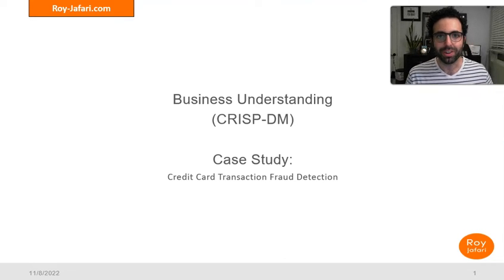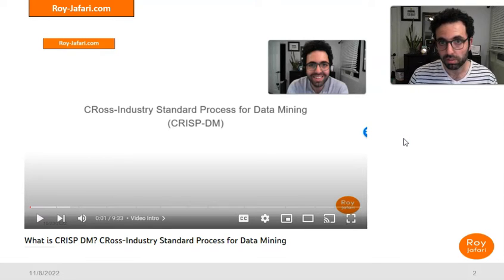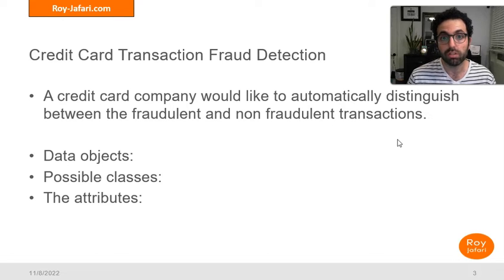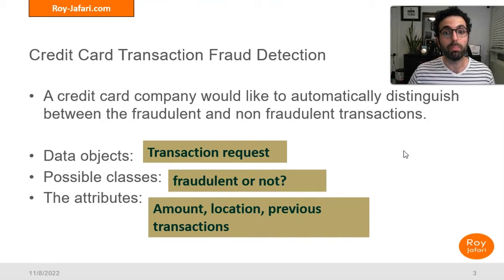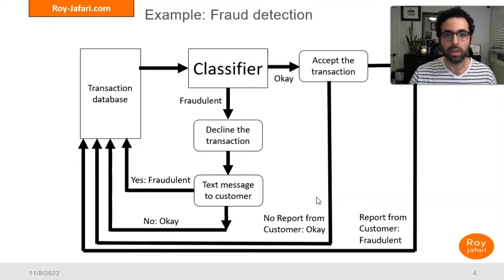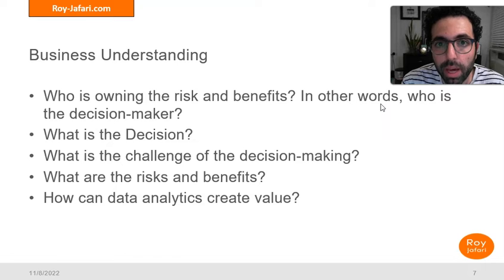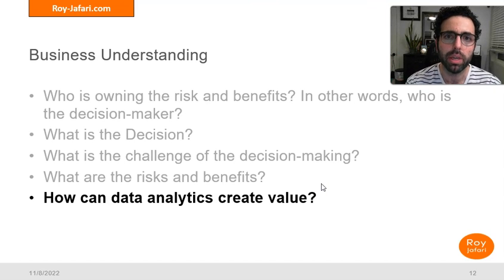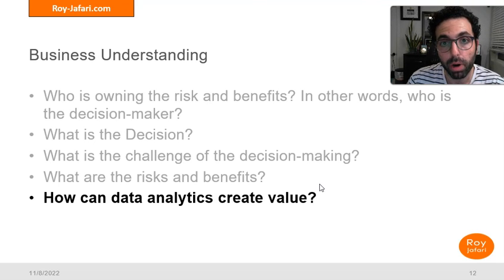Business Understanding of CRISP-DM - Case Study: Credit Card Fraud Detection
This video helps you completely grasp the Business Understanding of the CRISP-DM Framework. I will also equip you with 5 questions to help you cover Business Understanding in your Data Mining ventures.

This video is from a CRISP_DM Framework video series. To see the list of all the videos

Chapters
0:00 Intro to viode
1:06 Intro to Case Study
4:02 Q1 Who is the decision maker?
7:42 Q2 What is the decision?
8:17 Q3 What are the challenges of decision-making?
9:26 Q4 What are the risks and benefits?
10:36 Q5 How data analytic can create value?